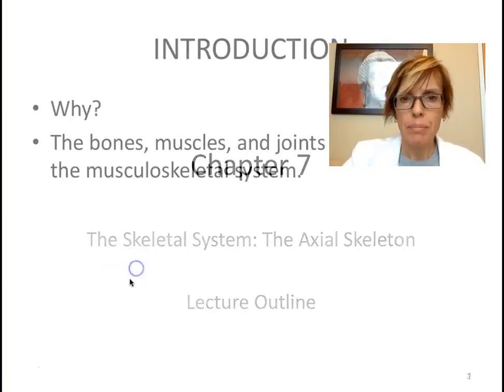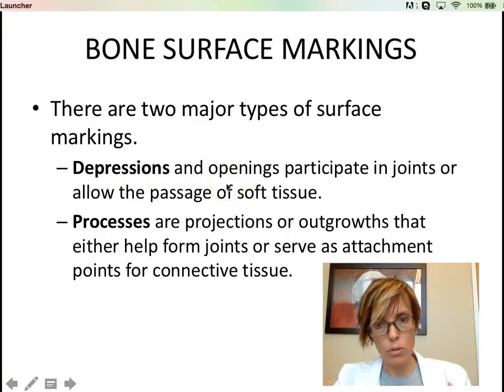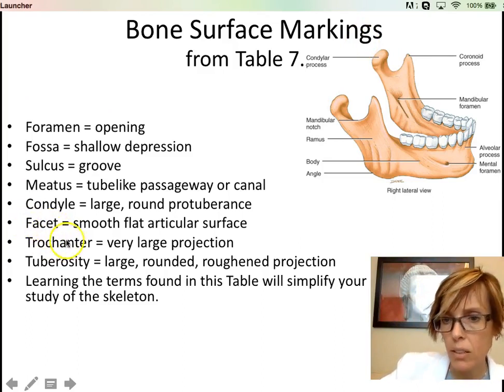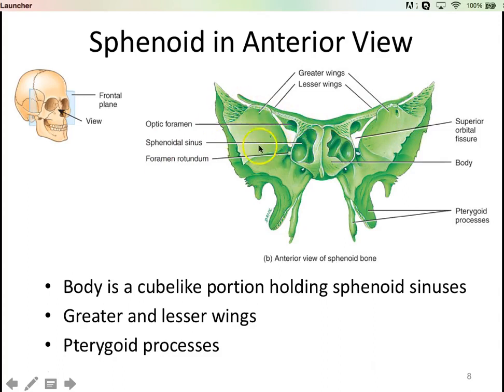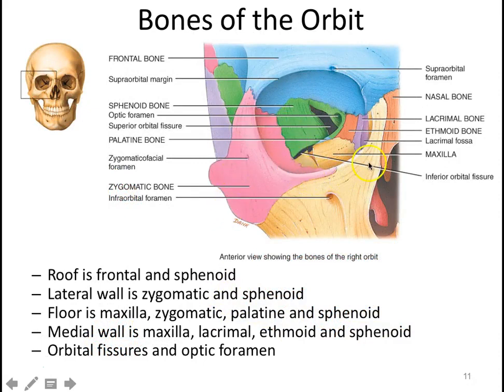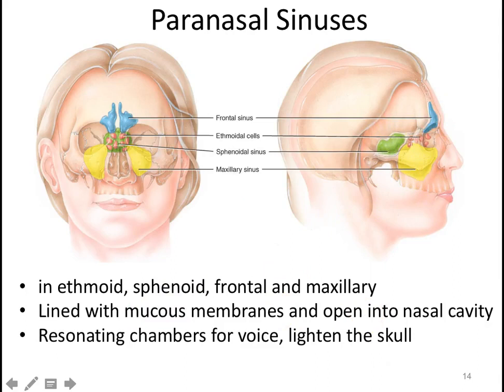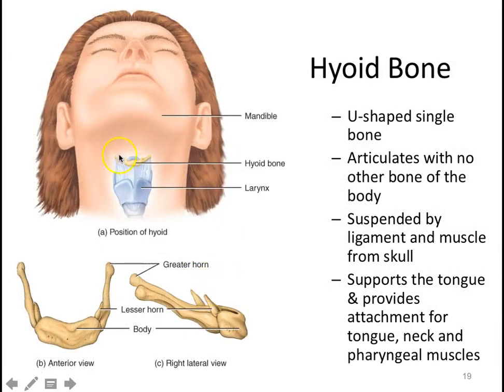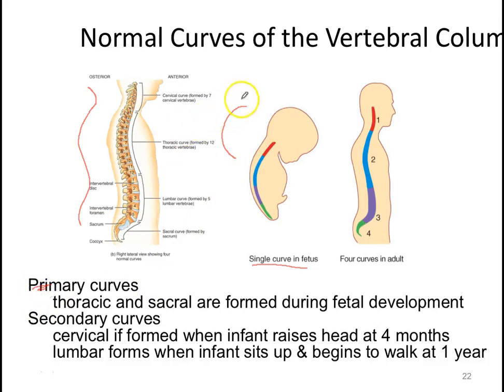BIO 201 Chapter 7 Part 1